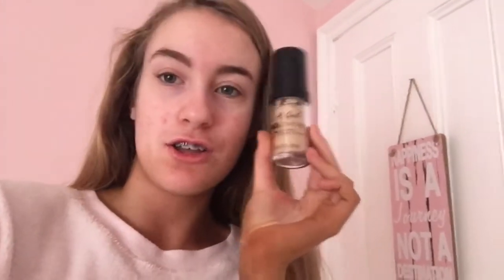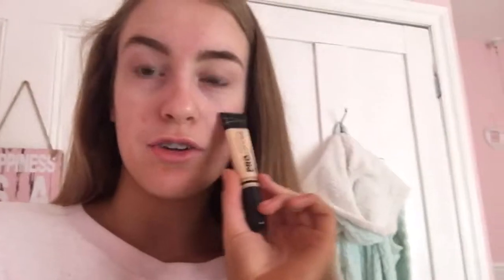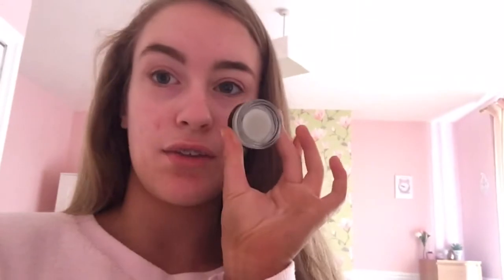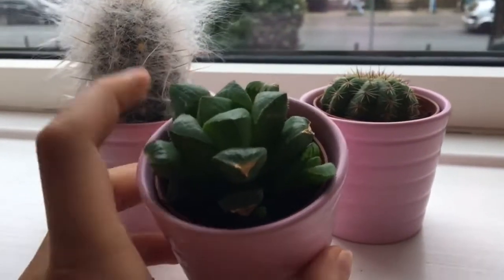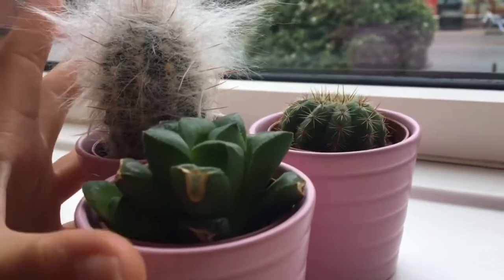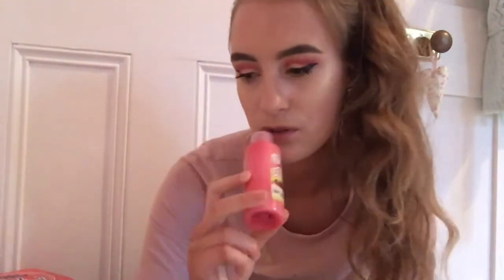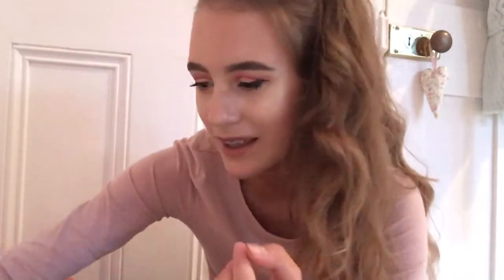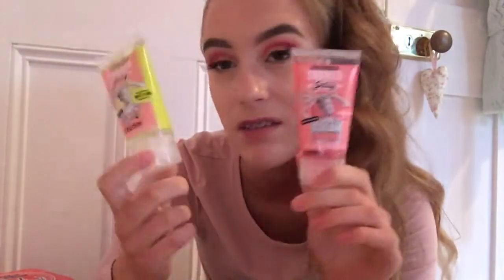Going to the cinema and having a deep chat | Sprinkleofalicex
This video basically explains in detail, how I'm feeling towards youtube Xx